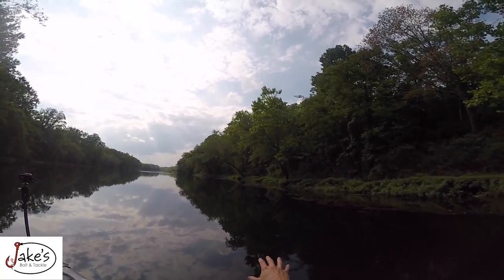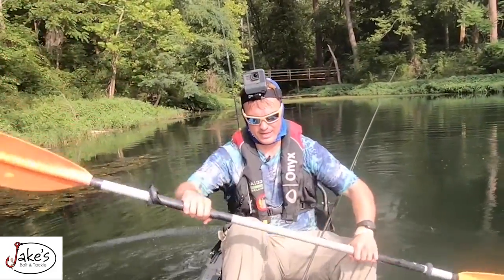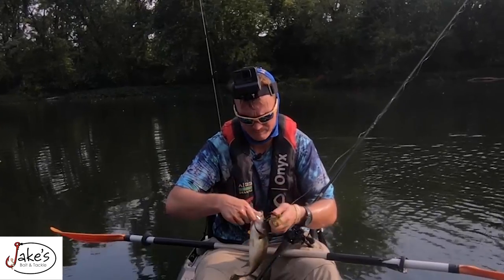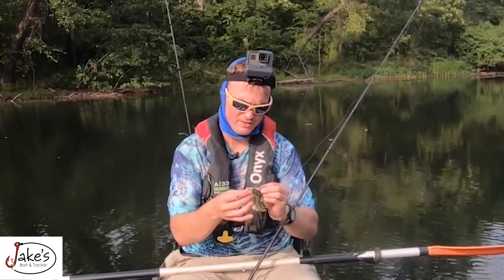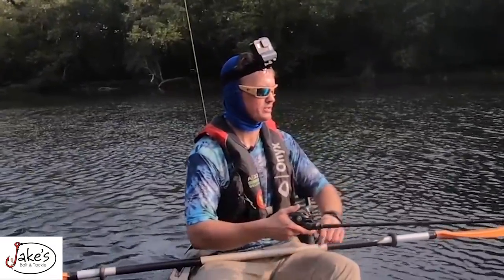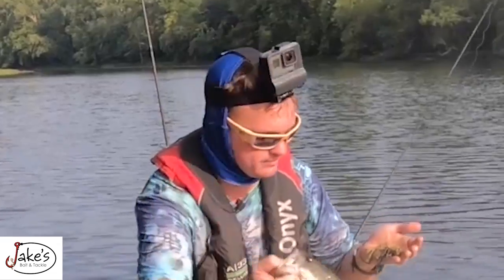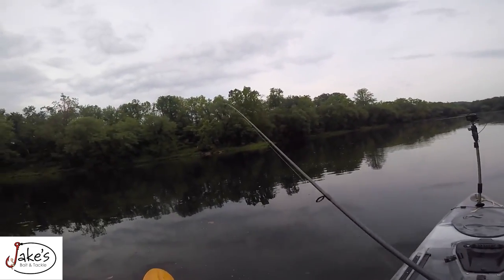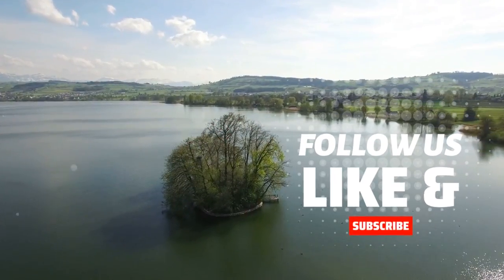Little Pool, Maryland: Kayak Bass Fishing Adventure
Urban kayak bass fishing adventures | swim jig tips & tricks. on this episode we explore Little Pool in Maryland. Little Pool is apart of the old historic C & O canal system. It is a small reservoir located just 4.2 miles from Hancock, in Washington County, in the state of Maryland, United States, near Golden Fleece Estates, MD.

The exact address to the parking lot is:
Western Maryland Rail Trail
Hancock, MD  21750
United States

This small lake has small watercraft access but you do have to carry your watercraft roughly 100 yards down to the launch site. Shore fishing is fairly accessible from the tow path.

Bait Caster outfit
Reel: Daiwa TWS

Spinning gear outfit:

Spinning Reel: Quantum (no longer made) closest thing… Quantum Vapor Spinning Reels
Spinning Rod: Cashion CRT Spinning Rod 7' Med Hvy

Leader line: 10 pound test Suneline Super FC Sniper Fluorocarbon

The worm was rigged on a  3/0 Gamakatsu Offset EWG Worm Hook.
the weight was Not pegged and weight 1/4th oz.